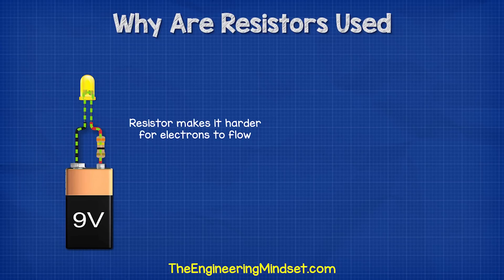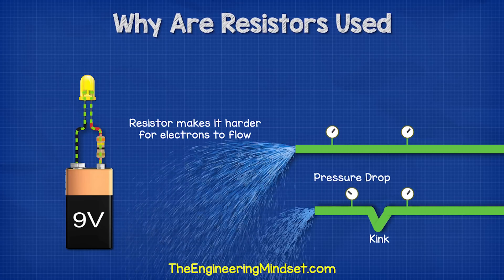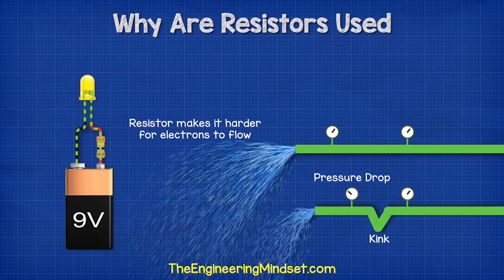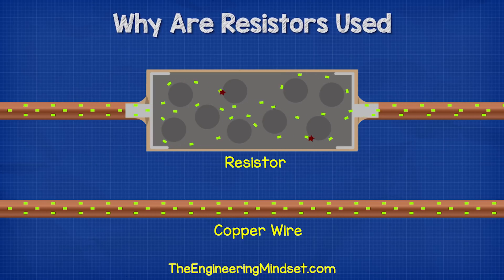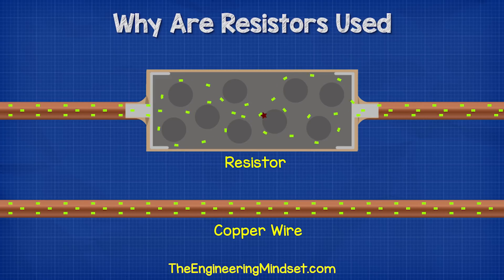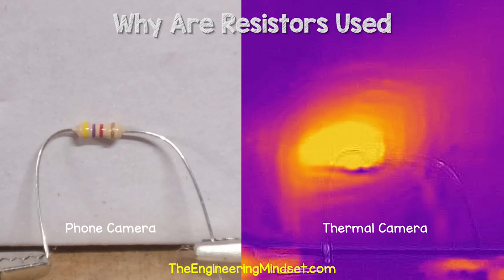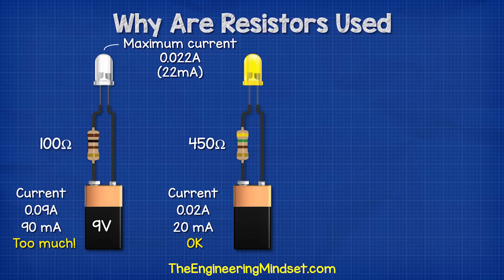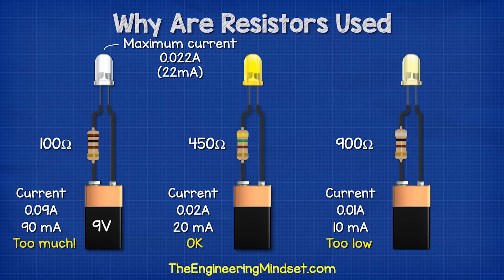Why Resistors Are Used In circuits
In this video, we're going to answer the question: Why are resistors used?